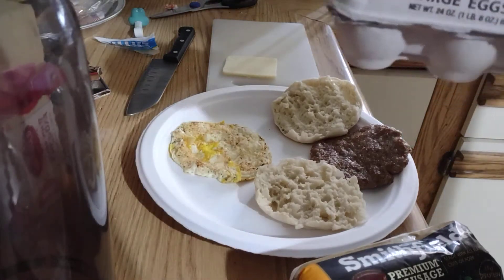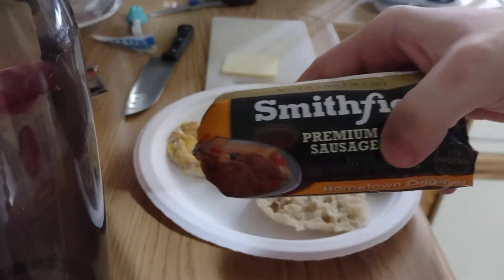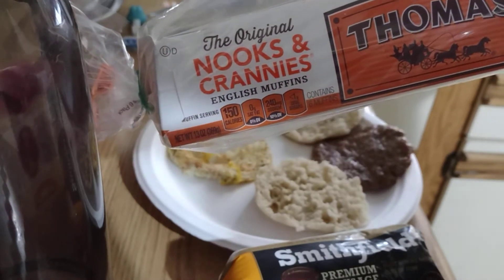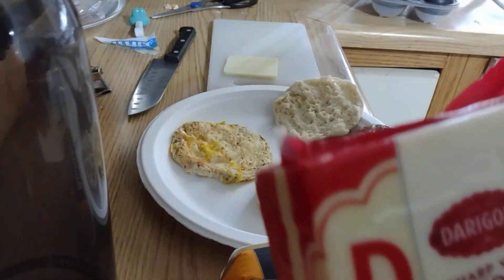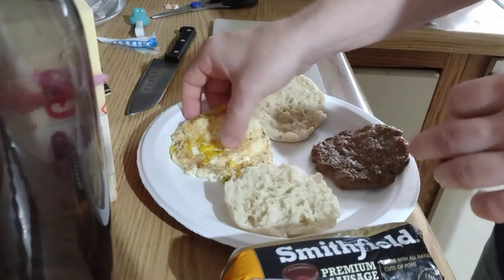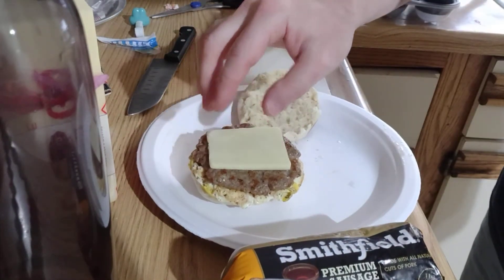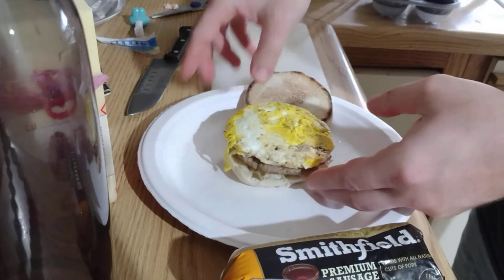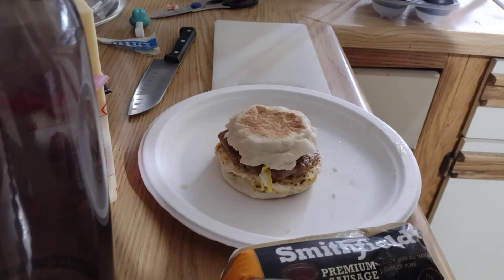Breakfast time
Home made English muffin sandwich